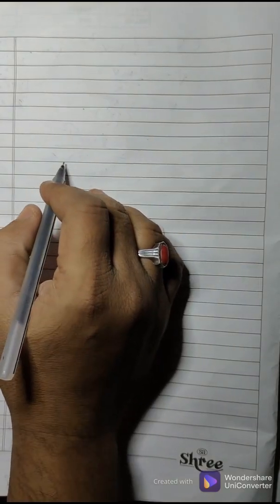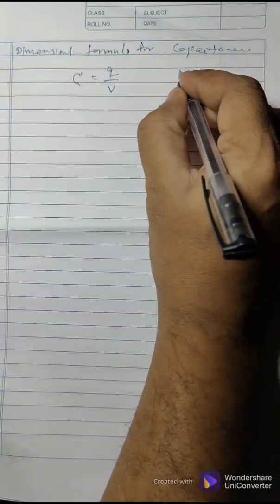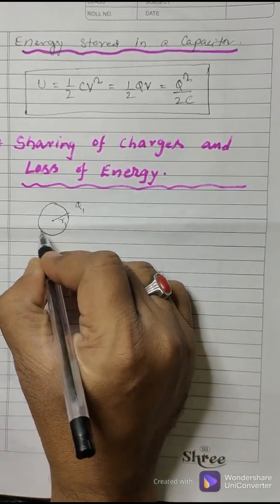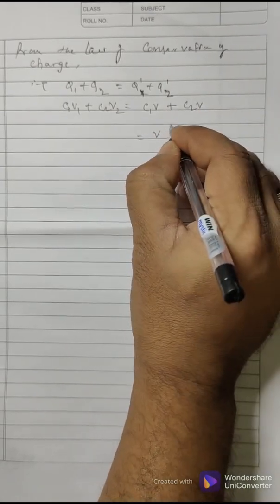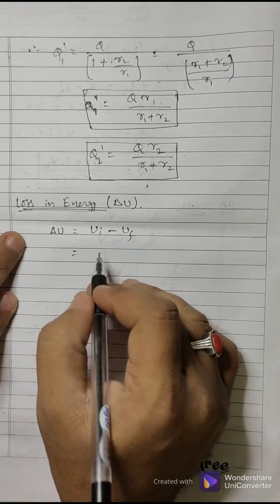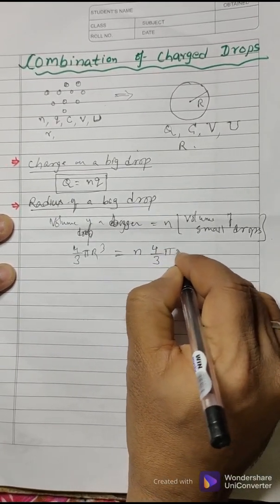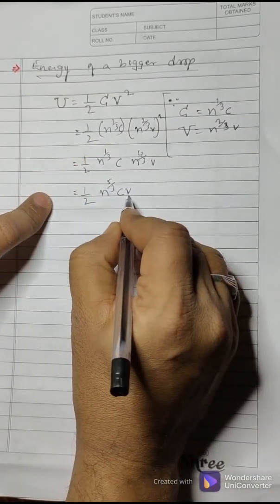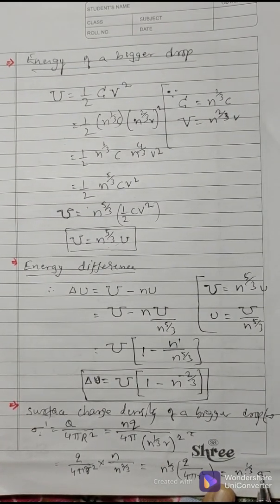CAPACITOR AND CAPACITANCE PART 1 compressed